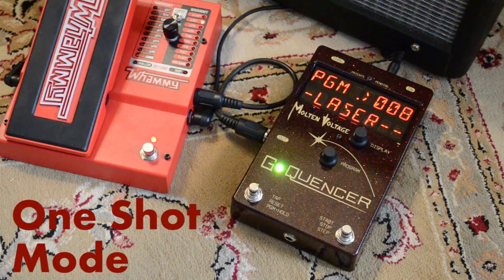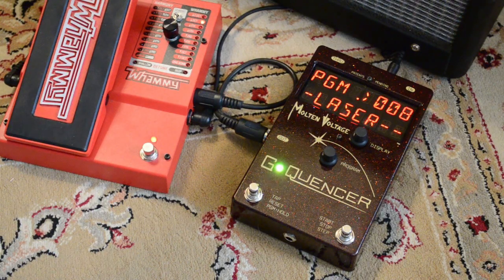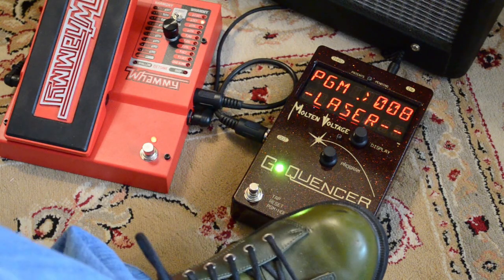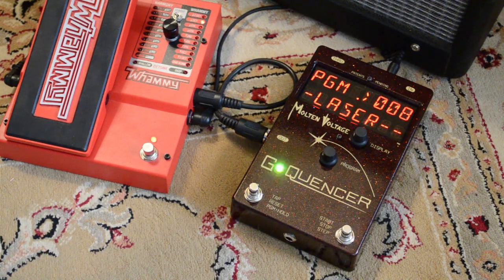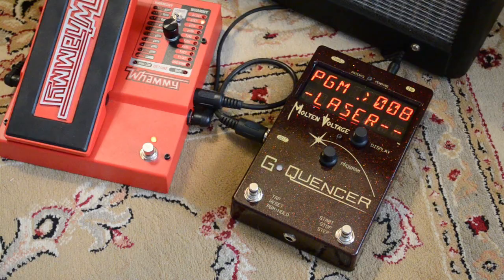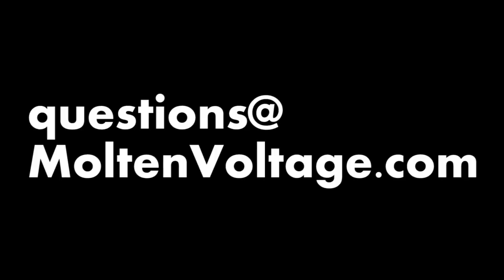G-Quencer .:. One-Shot Mode Demo .:. by Molten Voltage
Here's a quick demo of G-Quencer's One Shot Mode.  You trigger a single run through your pitch shift sequence.  This makes for all sorts of cool effects, like Laser and Bombdrop, which are GQ presets.

G-Quencer is a revolutionary DigiTech Whammy controller that turns it into a pitch shifting step sequencer and takes the Whammy to a whole new level.